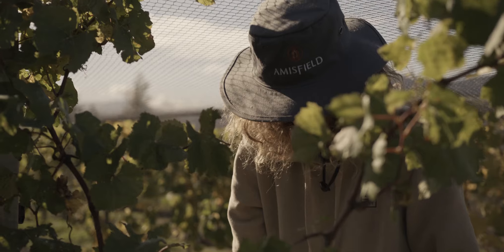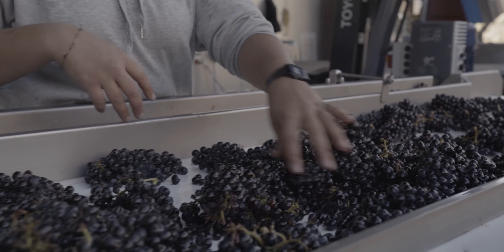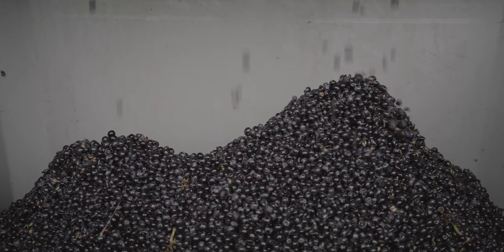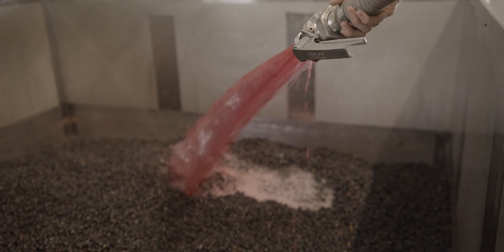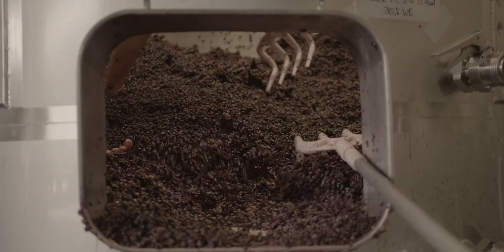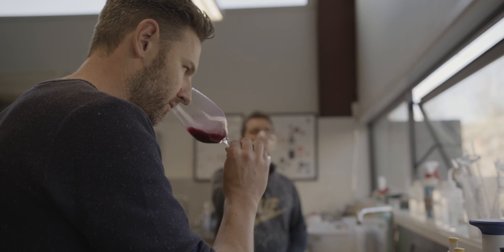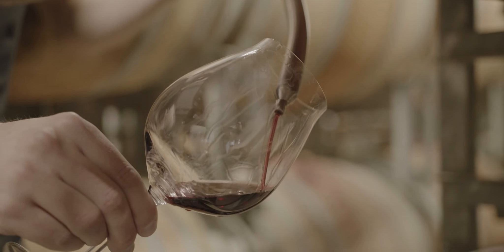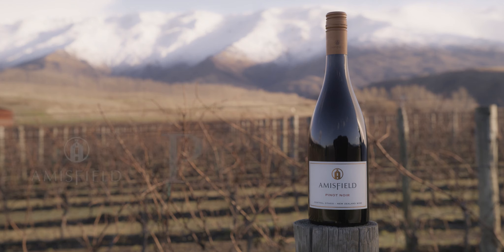Amisfield Estate Pinot Noir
Der Amisfield Estate Pinot Noir, das ist feinste Pinot Noir Vollendung aus der schroffen Landschaft Central Otagos.